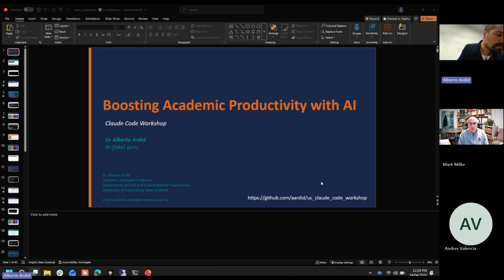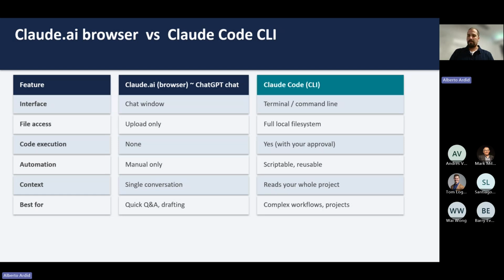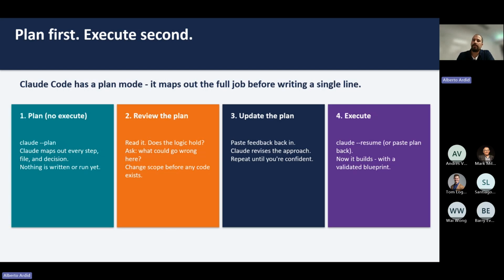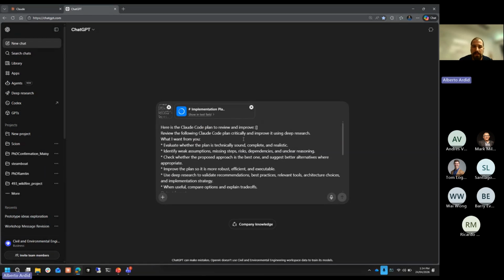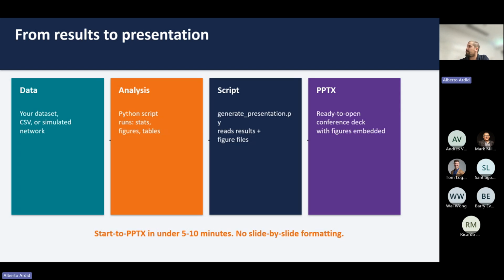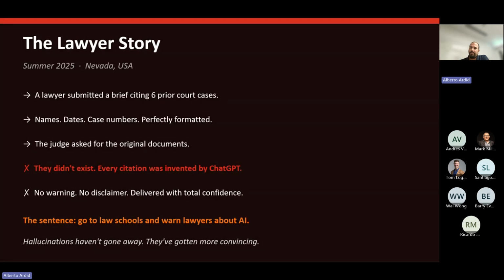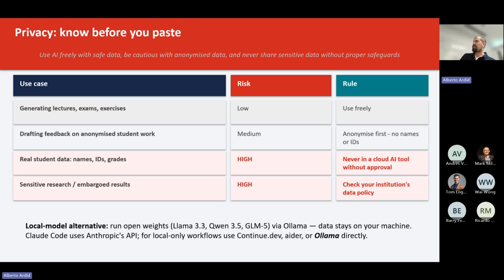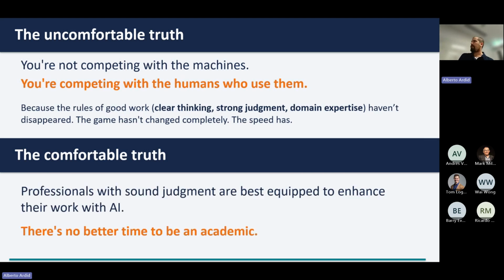Boosting Academic Productivity with AI A Claude Code Workshop 20260424 130055 Meeting Recording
Building a Complete Bridge Risk Assessment with Claude Code — From Raw Data
  to Interactive Explorer

  A hands-on demonstration of AI-assisted data analysis using Claude Code. In
  a single session, we build a full structural risk assessment pipeline for
  56,951 Texas bridges using the FHWA National Bridge Inventory (2025).

  What this covers:
  - Downloading and cleaning real federal infrastructure data
  - Computing a composite risk score from condition ratings, bridge age, and
  traffic exposure
  - Generating publication-quality figures and geographic risk maps
  - Creating conference and lecture presentations programmatically
  - Building an interactive web-based map explorer with adjustable risk
  weights

  Risk Score Formula:
  risk = 0.30 × condition + 0.30 × age + 0.40 × traffic

  Key finding: Condition ratings alone flag 1.2% of bridges as concerning, but
   the composite score identifies 61.9% as High or Critical risk when age and
  traffic exposure are included.

  Tools used: Claude Code, Python (pandas, numpy, matplotlib, geopandas,
  python-pptx), Plotly

  Data source: FHWA National Bridge Inventory, 2025 release (public domain)

  No code was written manually — every file was authored through natural
  language conversation with Claude Code.